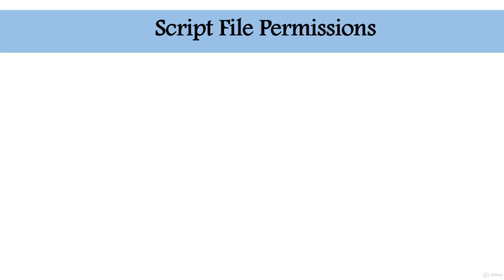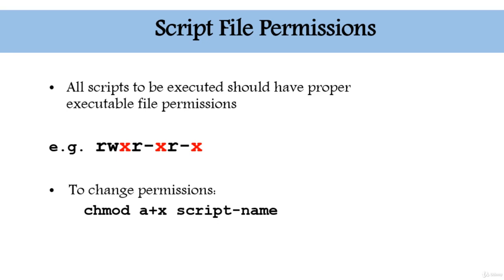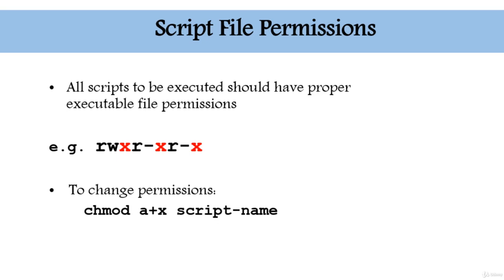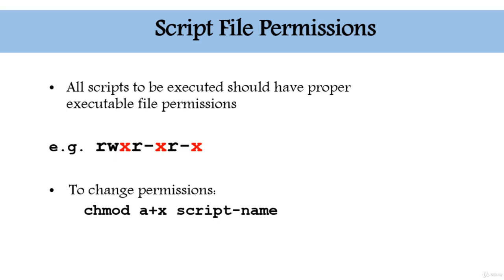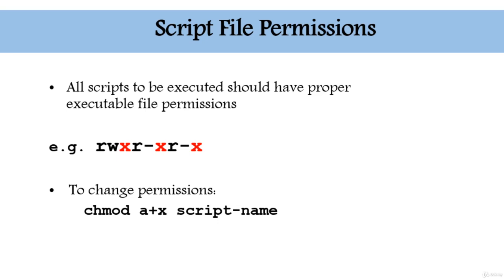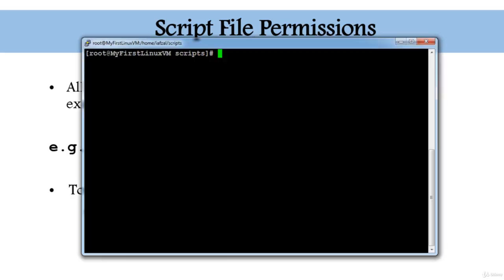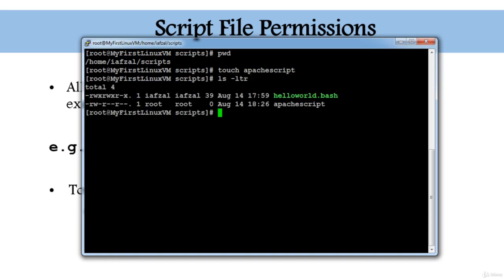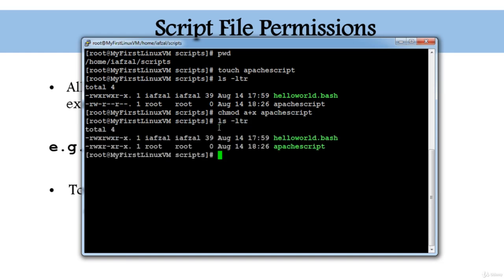Cyber Legends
These solutions included:
1. Threat intelligence and analysis
2. Network and system monitoring
3. Incident response planning and execution
4. Security assessments and audits
5. Training and education
6. Endpoint protection
7. Cloud security
8. Network security
9. Identity and access management
10. Security operations center (SOC) services
11. Compliance and regulatory consulting
12. Vulnerability management
13. Data protection
14. Security information and event management (SIEM)
15. Threat hunting
16. Disaster recovery and business continuity planning
17. Mobile device security

Cyber Legends can help new organizations establish:
1. OSINT department: The Open Source Intelligence (OSINT) department may be responsible for collecting and analyzing publicly available information to identify potential cyber threats and vulnerabilities.
2. Red team: The red team may simulate real-world cyber attacks on the organization's systems and applications to identify weaknesses and gaps in the organization's cyber security defenses.
3. Blue team: The blue team may be responsible for detecting and responding to cyber attacks in real-time to minimize the impact of such attacks.
4. Digital forensics: The digital forensics team may collect, preserve, and analyze digital evidence related to cyber incidents or crimes to identify the source and nature of the incident.
5. Data recovery: The data recovery team may help recover lost or corrupted data resulting from a cyber incident.
6. Geo-fencing and live location tracing: These capabilities may help track the location of devices or individuals, and limit access to specific geographic locations.
7. Family tree tracing using national databases: This capability may involve using national databases to trace familial relationships among individuals, which may be useful in identifying potential cyber threats.

Cyber Security Center Design and Development services that Cyber Legends offers:
1. Cyber Security Center design: